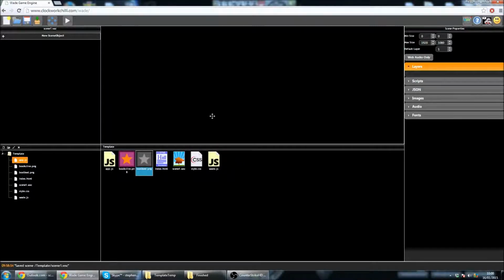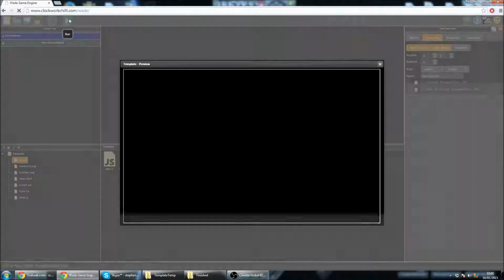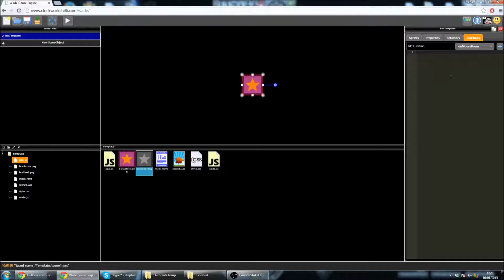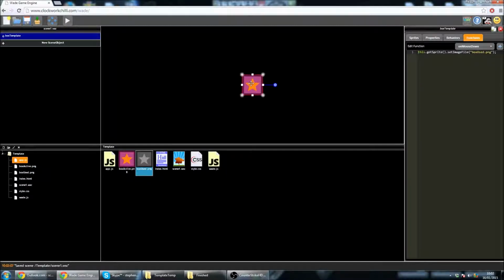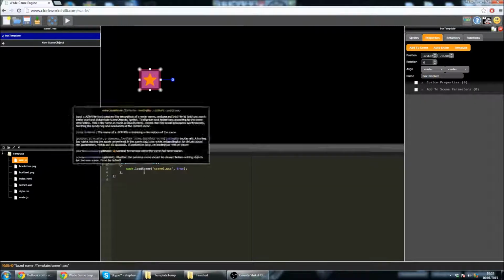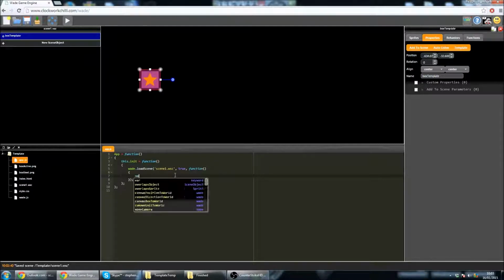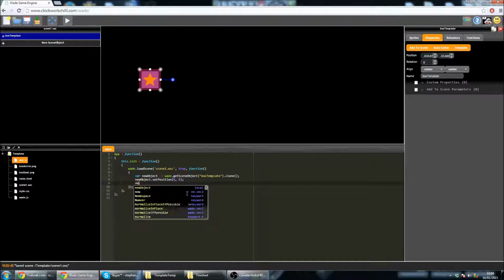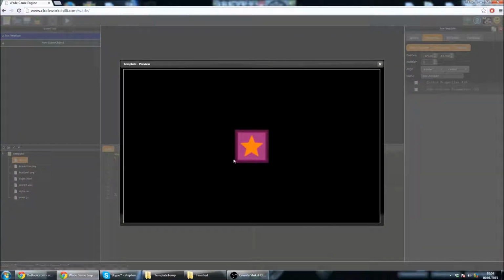Making HTML5 games with WADE - Templates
We take a quick look on how to make use of templates to help keep your code clean. Templates are special objects that are mainly used to create clones, or as markers in level design